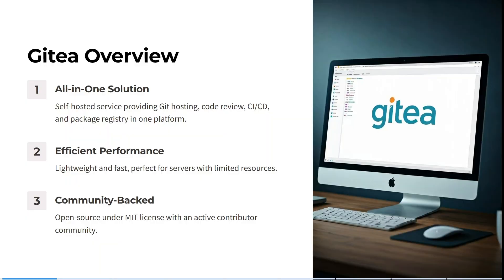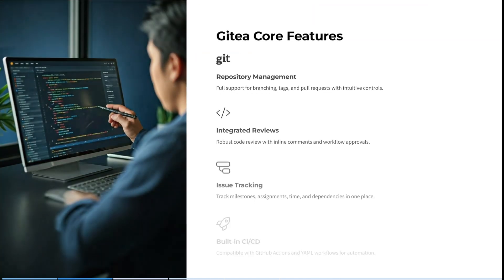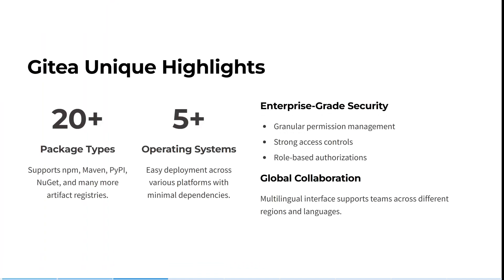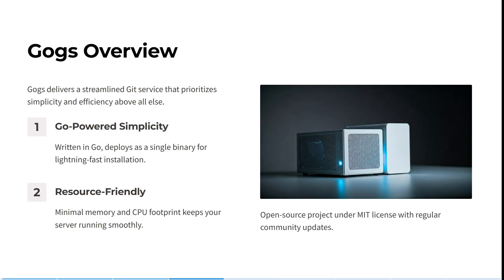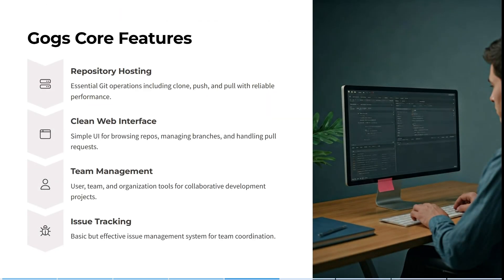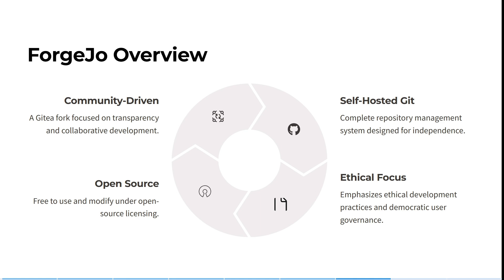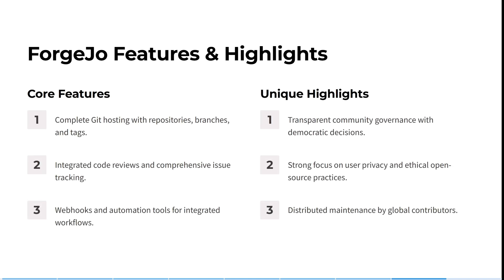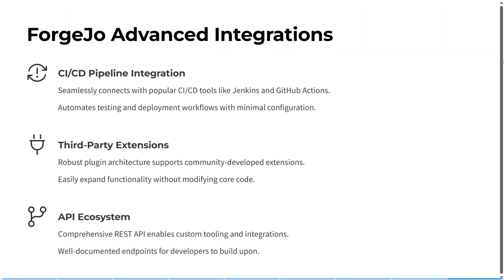Gitea vs Gogs vs Forgejo | Which Git Server is Best in 2025?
In this video, ‘Gitea vs Gogs vs Forgejo | Which Git Server is Best?’, we analyze the top self-hosted Git server solutions for developers, open-source projects, and teams. Get an inside look at Gitea’s community-driven development, simple deployment, and robust API support, compared directly to Gogs’ lightning-fast setup and Forgejo’s enhanced governance and security features.

We demonstrate repository management, issue tracking, pull requests, access permissions, and webhooks, evaluating how each system scales from personal use to large teams. Explore authentication, LDAP integration, backup options, and third-party integrations with CI/CD pipelines.

Security, customization, and operational simplicity are discussed with practical examples. Whether you’re hosting code at home or for a growing organization, this video guides you through choosing the right Git server: Gitea, Gogs, or Forgejo.